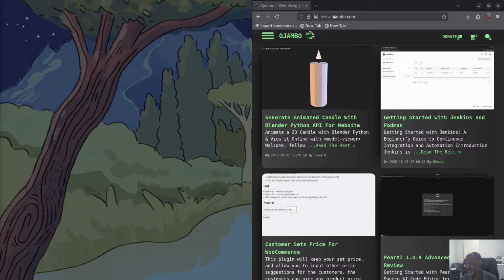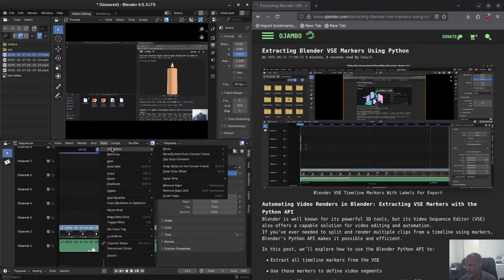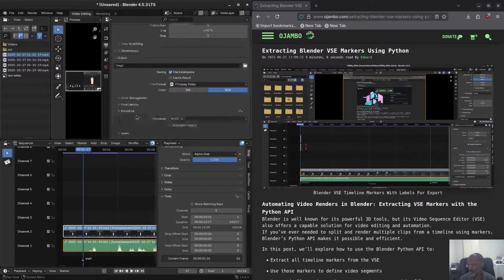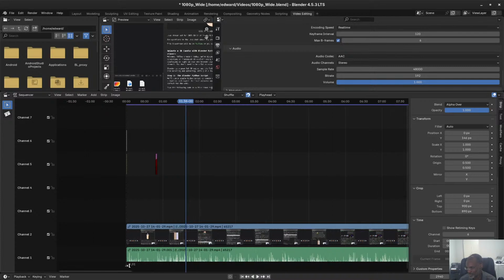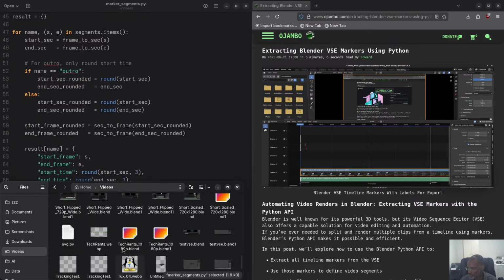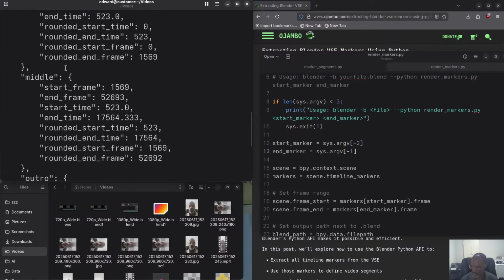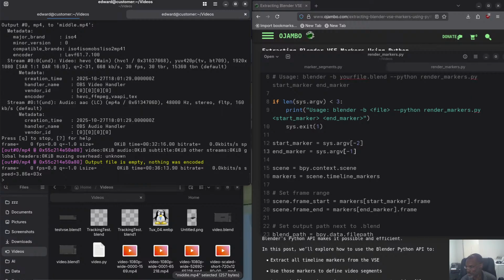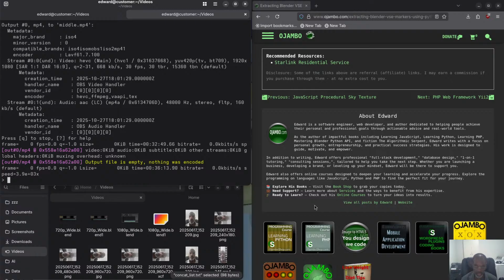Blender VSE: The Ultimate Linux Video Editor! H.264 Export Settings Explained for Odysee/YouTube 🚀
🎥 Blender VSE on Linux: Best H.264 & AAC Export Settings Explained
Tired of complex or proprietary video editors on Linux? The powerful Blender Video Sequence Editor (VSE) is a fantastic, free, and open-source solution!

In this screencast, I walk you through using Blender VSE as a capable video editor on Linux. Crucially, we dive deep into the optimal H.264 and AAC export settings to ensure maximum compatibility and quality across platforms like Odysee and YouTube.

Why H.264 is the Codec You Need (For Now)
We explain why the H.264 (AVC) video codec is currently the most practical choice. While newer codecs exist, H.264 offers the best balance of compression efficiency, quality, and universal compatibility, especially since some platforms like Odysee still primarily rely on it.

Optimal Video Output Settings Explained
We break down the best settings for your final video export:

Color Depth: 8-bit

This setting refers to the number of bits used to represent the color of a single pixel. 8-bit is the standard for most consumer displays and video platforms (like YouTube and Odysee). It's a pragmatic choice that keeps file sizes manageable without a noticeable quality loss for typical content.

Output Quality: Medium

This is a general quality preset that affects the final bitrate and compression level. Medium strikes a great balance between video quality and file size/encoding time, providing a good result for streaming.

Encoding Speed: Realtime

This is a speed-vs-quality trade-off. Realtime (or a similar fast setting) prioritizes speed, which is great for quick screencast edits, especially on Linux systems where hardware encoding can be a challenge.

Keyframe Interval: 120

The Keyframe Interval is the maximum distance between I-frames (Keyframes). A keyframe is a full, independently decodable image.

This relates directly to the GOP (Group of Pictures), which is a sequence of frames that begins with a keyframe.

A setting of 120 (for 30fps video) means a keyframe is inserted every 4 seconds. This is generally recommended for streaming platforms to aid seeking, playback, and error recovery.

Max B-frames: 6

B-frames (Bidirectional Predicted Frames) are highly efficient as they look at both the preceding and following frames for compression. Using a high number like 6 allows the encoder more flexibility to choose the most efficient compression method, resulting in a smaller file size for the same quality or better quality for the same size.

🎧 Optimal Audio Settings: AAC
For audio, we set the industry standard, highly compatible codec:

Audio Codec: AAC

AAC (Advanced Audio Coding) is a lossy but highly efficient audio compression standard, offering excellent quality at low bitrates. It's the standard for virtually all streaming media and is superior to older MP3.

Bitrate: 192 kbps

This defines the amount of data used per second for the audio stream. 192 kbps is a high-quality stereo setting, easily sufficient for voice-overs and typical music on platforms like YouTube and Odysee.

Sample Rate: 48000 Hz (48 kHz)

This is the standard sample rate for video production. Using 48000 Hz ensures proper synchronization and compatibility with your video's frame rate and avoids unnecessary resampling that could occur if you used 44.1 kHz (the standard for CD audio).

🚀 Bonus: Speed Up Your Editing Workflow
Finally, learn a power-user workflow to drastically speed up your video editing and rendering:

Set markers in the Blender VSE timeline to define specific sections.

Render only the start and end sections directly from Blender.

Use the command-line tool FFmpeg to render the long middle section (often much faster outside of Blender).

Use FFmpeg again to combine all the rendered parts into a final video.

I’m available for one-on-one online programming tutorials and consulting

I also offer video editing solution installation and migration services for Linux and other systems

Explore my programming courses for in-depth learning